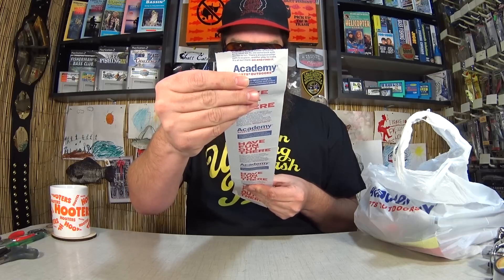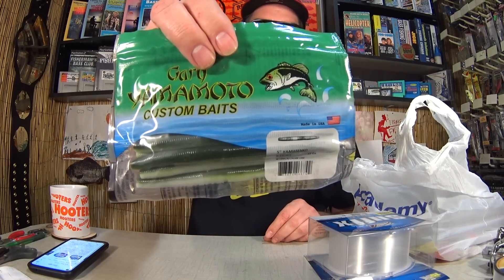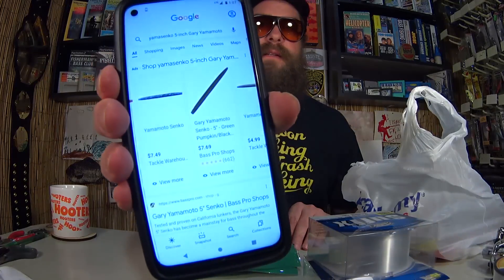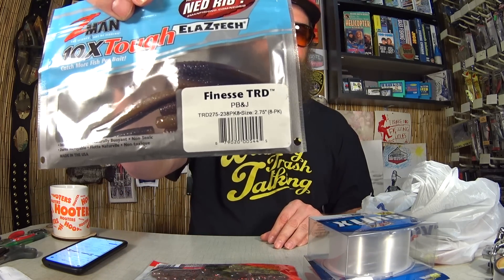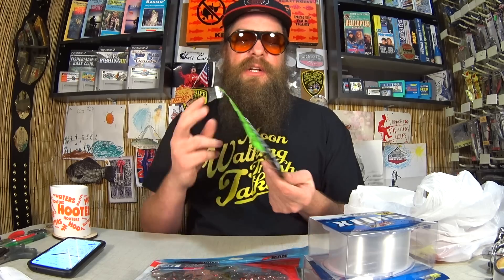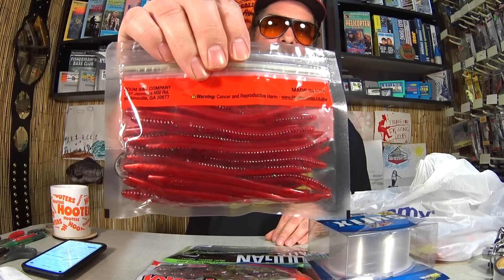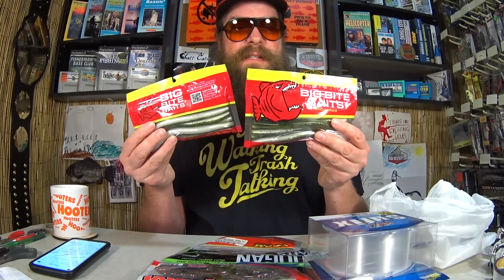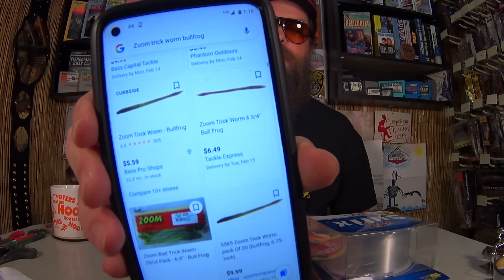The Best Bass Fishing Lure Deals at Academy! CHEAP Fishing Lures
These are the best bass fishing lure deals at Academy! Cheap fishing lures like these make me want to go bass fishing. Now all I need is some warm weather. Since its raining today I decided to check out my local Academy Sports and Outdoors. I found a bunch of awesome bass fishing lures at discounted prices. I saved a ton of money buy buying them from the clearance section. During the off season there are a bunch of lures on sale. These are the best lure deals I found at my local Academy. Maybe you can find some cheap fishing lures too!

Send mail to the show here:
Realistic Fishing

Awesome Patrons: A Guy From Denmark - Scott Hettel - Chue Lee - Scott Kidder - Clinodev - John David - Daniel Lightsey - Joshua Johnston - Gail Hayes - Jay B - Brooks Meyers - Eric Payne - Jason Compton - Thaxton Mauzy - Aleksandr Sorokin - AD Robles - Marlo C. - Nathaniel Reynolds - Gilbert Quante - Dan Fox - Michael and Susan Ziegler